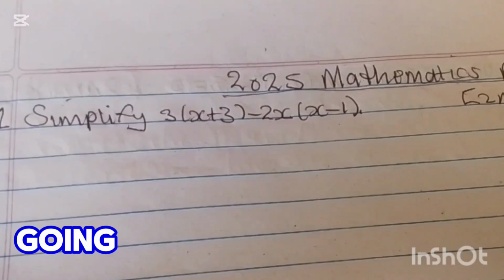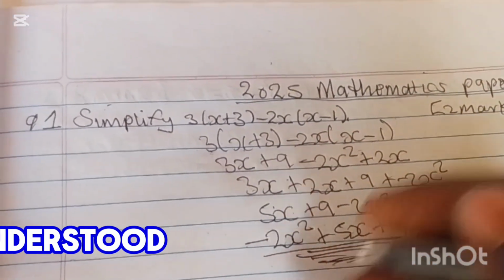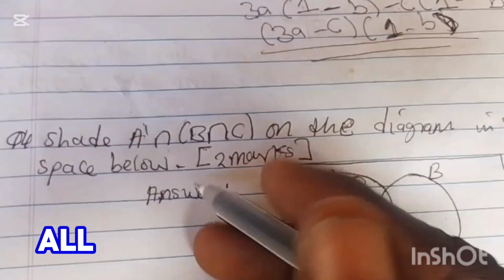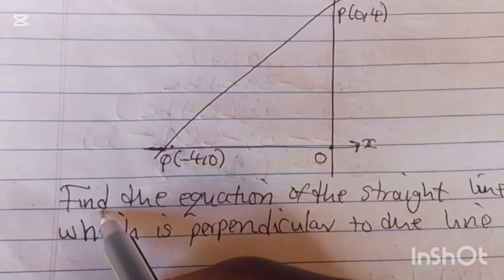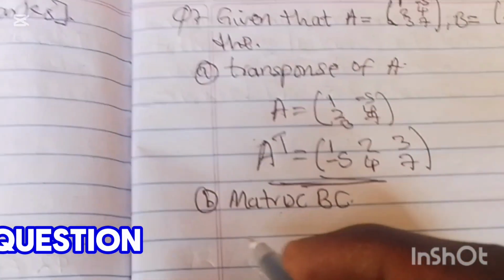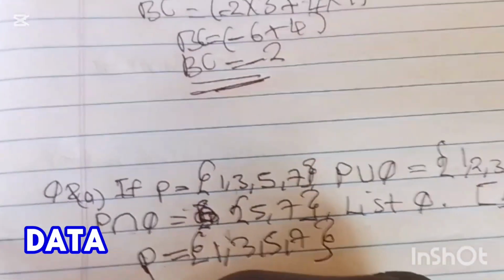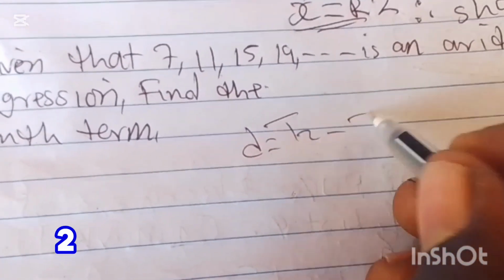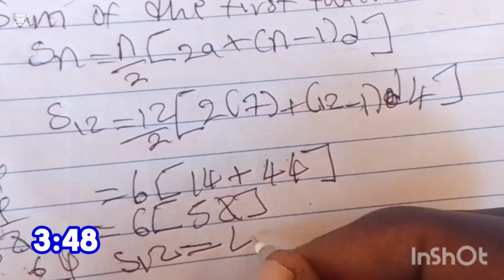MATHS PAPER ONE REVISION 2025 INTERNAL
when you watch this video you are going to gain knowledge and know how to answer questions in examination room